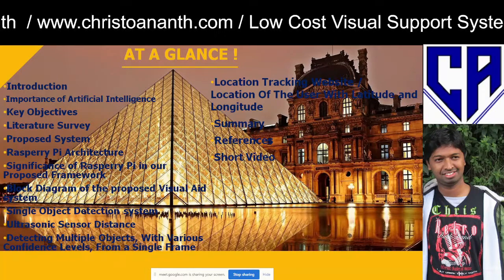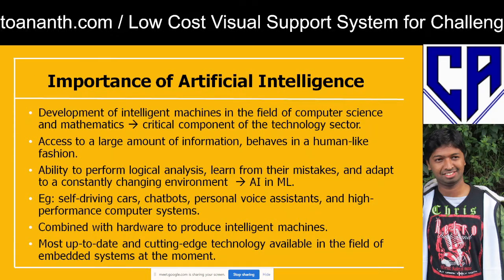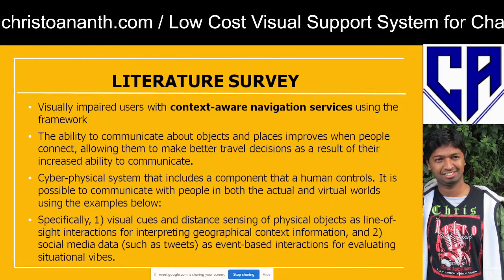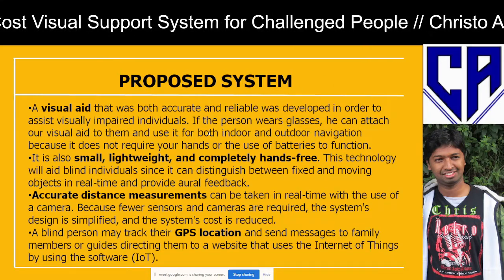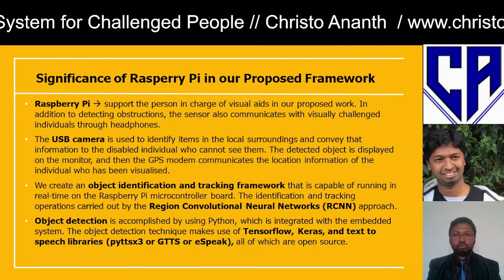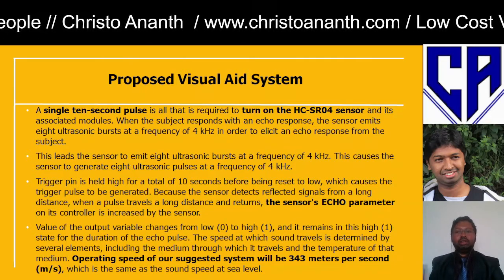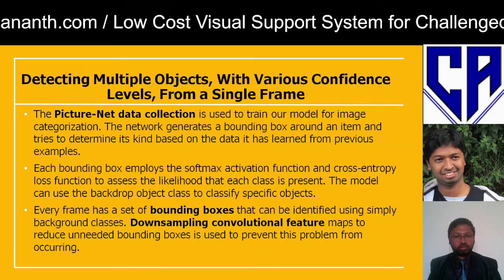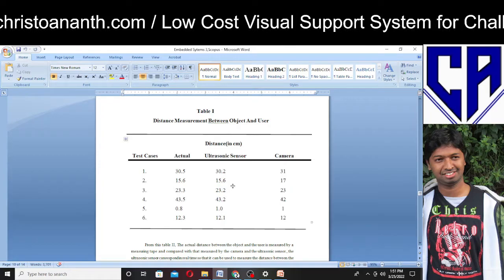Christo Ananth - Presenter – Low-cost Visual Support System For The Challenged People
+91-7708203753